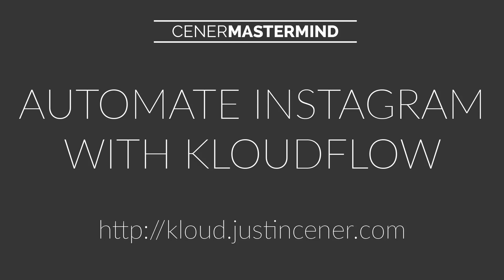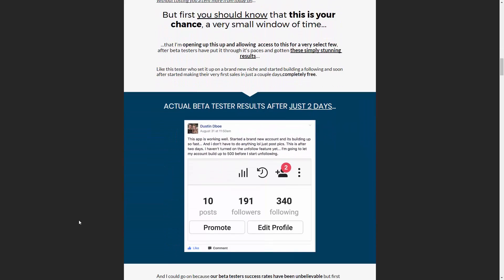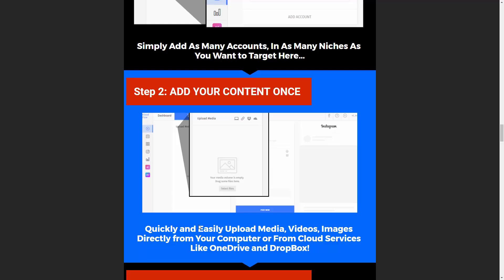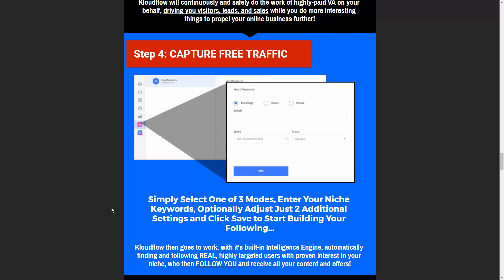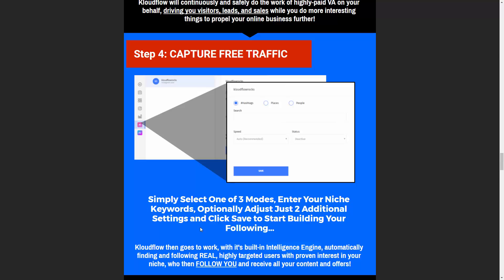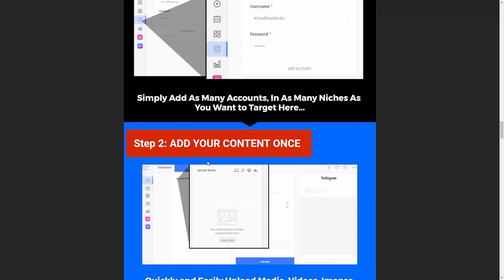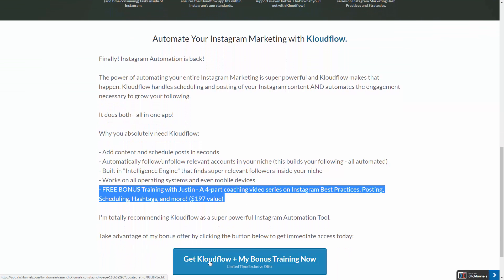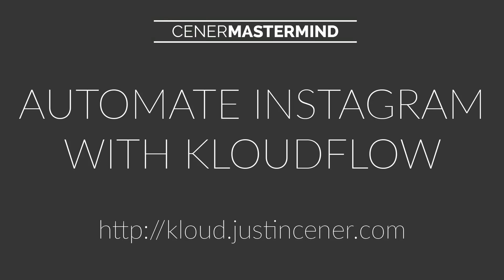Kloudflow Instagram Automation Software Review + My Exclusive Bonus